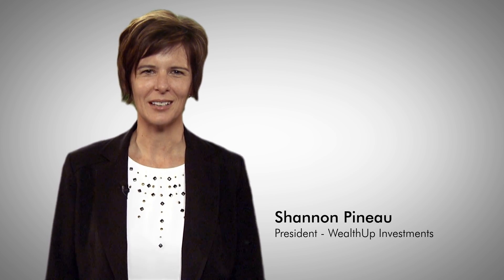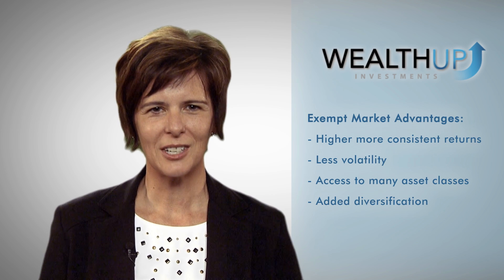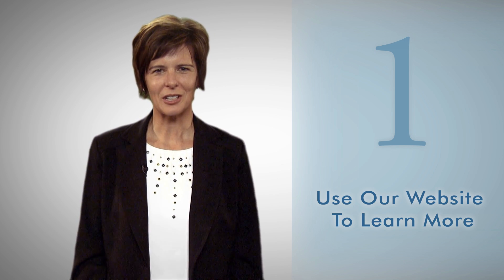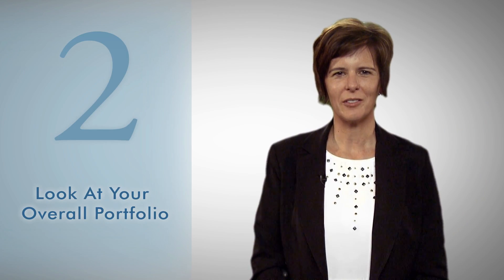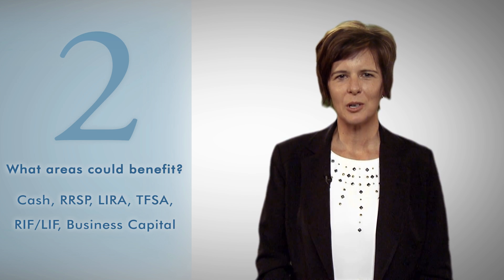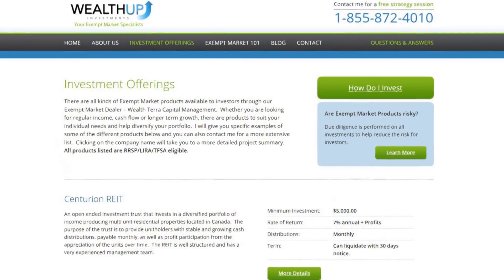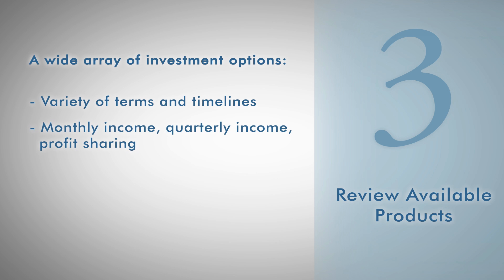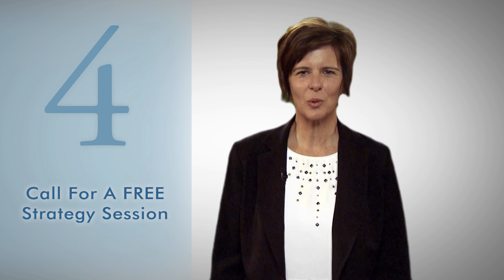WealthUp investments - 5 Easy Steps with Shannon Pineau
The Edge Communications Inc produced this video for Weath Up investments to describe their services to help you invest in the exempt market.